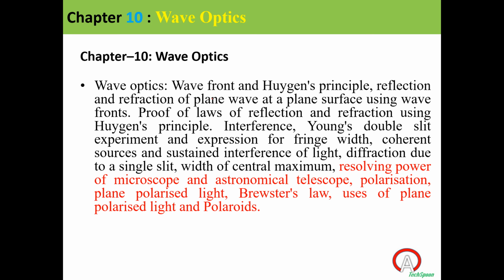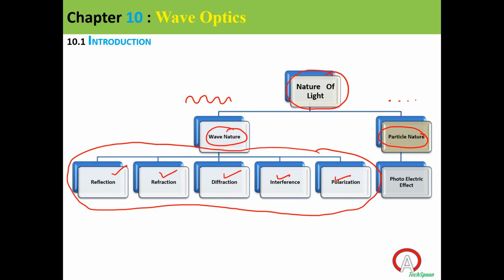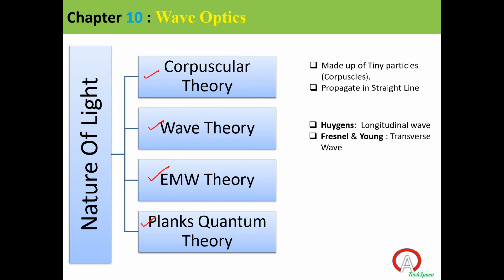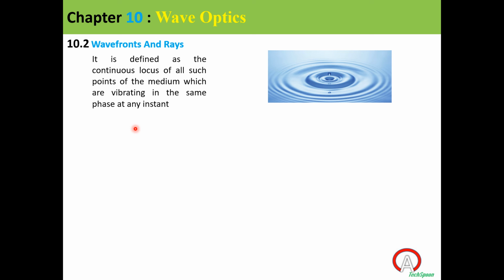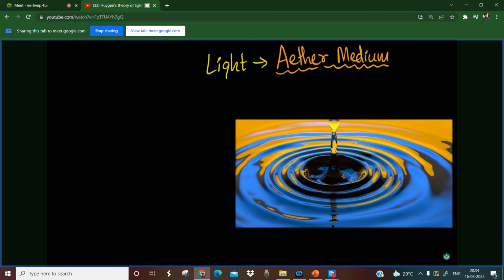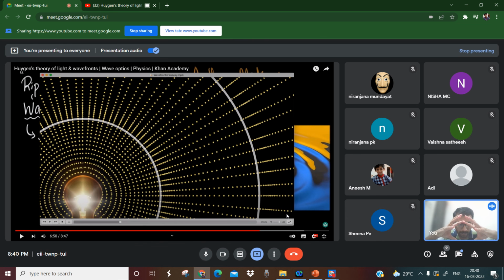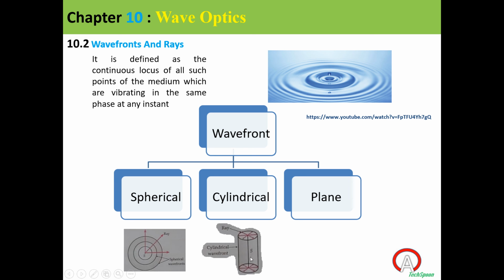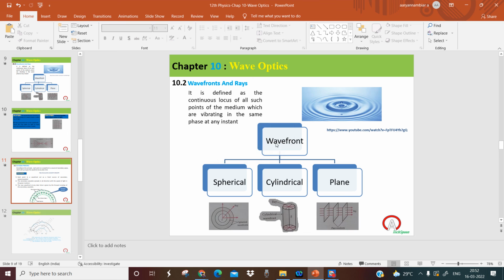Wavefront and Wavelets- Huygen's principle